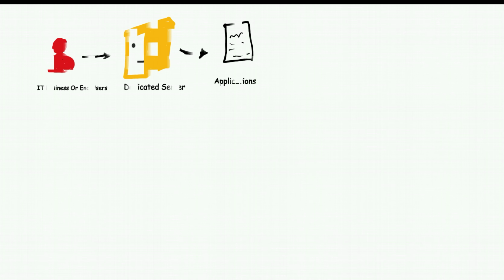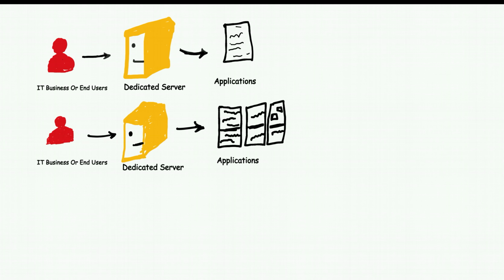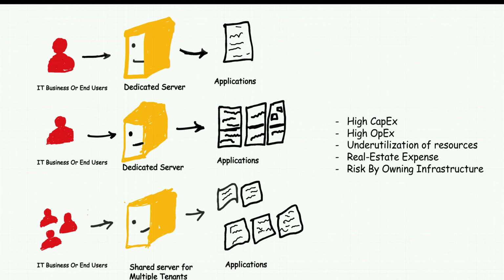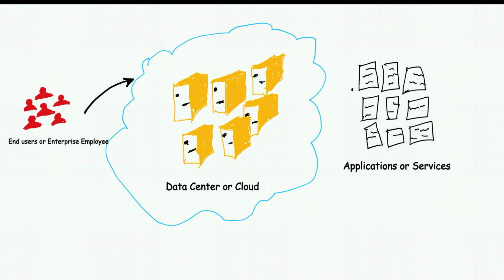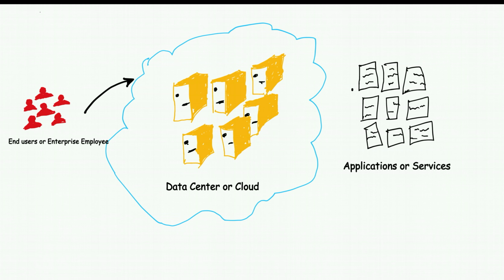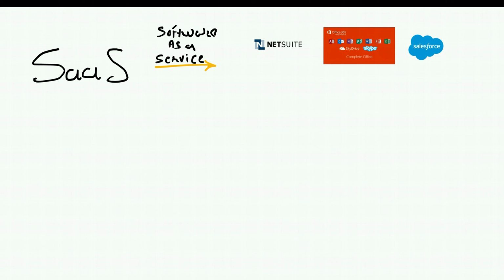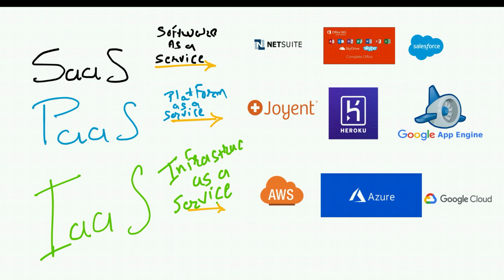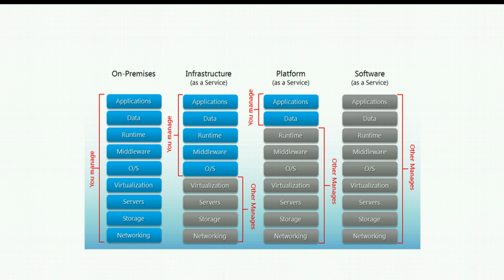What is Cloud Computing and How Cloud Computing Works? Cloud Computing tutorial for Beginners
Are you curious to start your journey with Cloud Computing technology but still having difficulties to understand what actually cloud computing is, then this video is for you.
This video will give you basic understanding of Cloud Computing, what is cloud computing and how cloud computing works.
Video is for complete beginners who are new to computer networking world with simplest possible example.